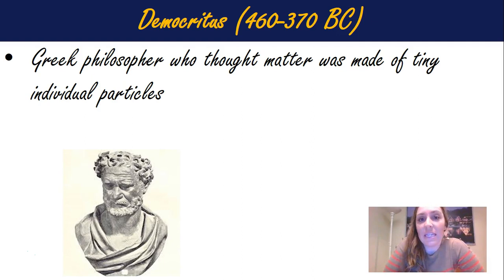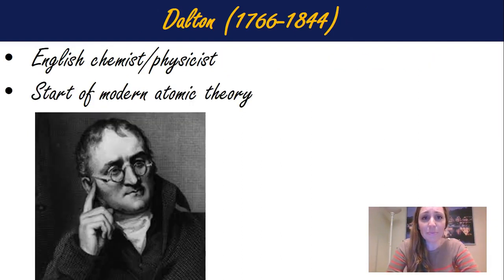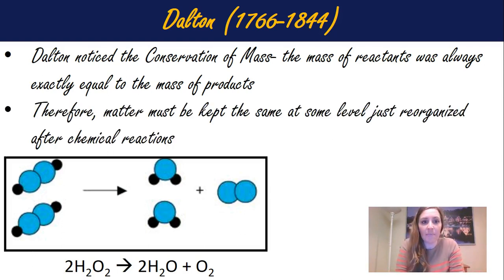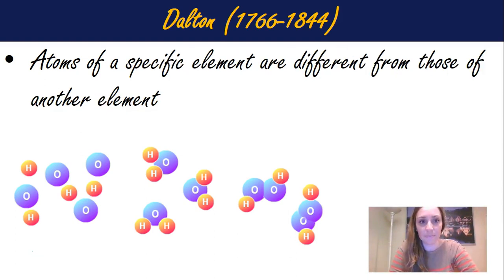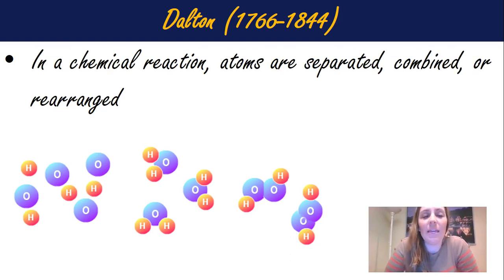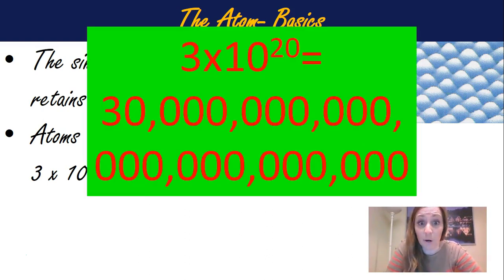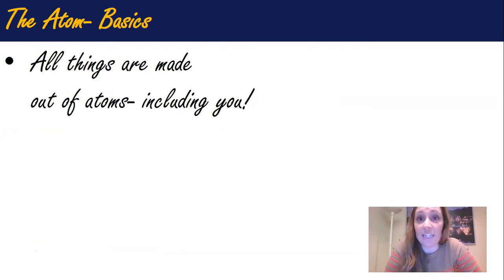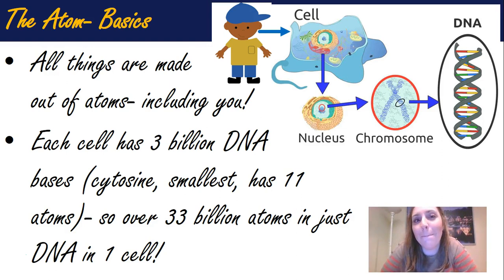Academic Chem 4.1 Notes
Academic chemistry 4.1 notes. This video goes over the first two guys to get the right idea about what an atom is (one by speculation -Democritus- and the other through science -Dalton). The video outlines Dalton's atomic theory. The video also goes through atomic basics- how small is small when talking about the atom (spoiler alert- it's CRAZY small).